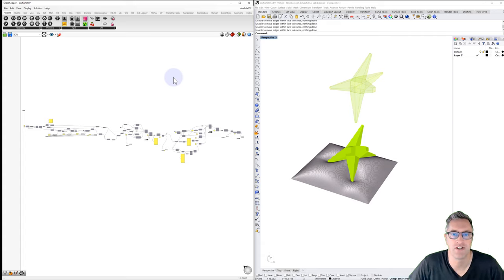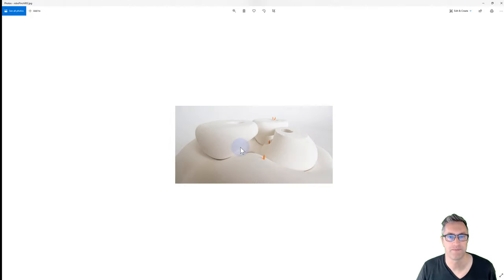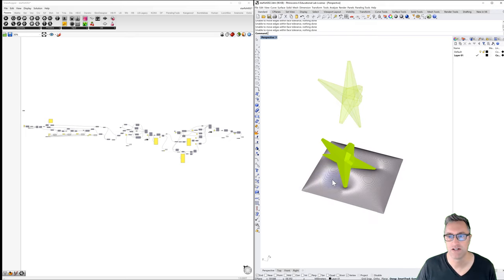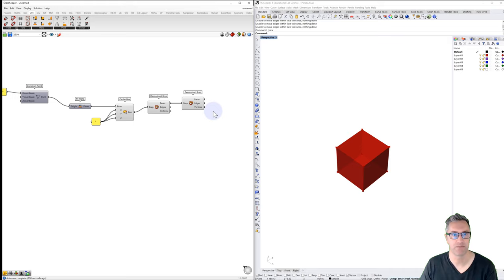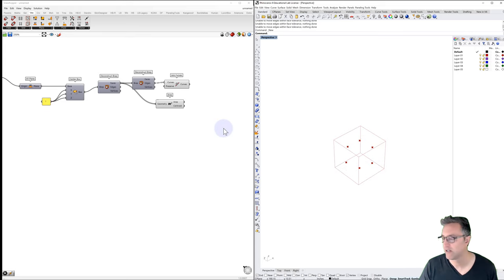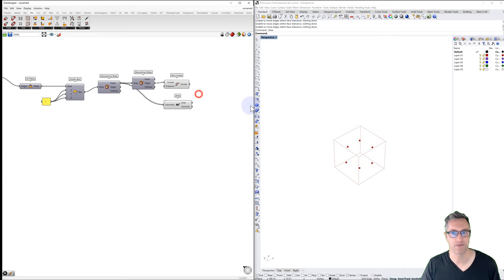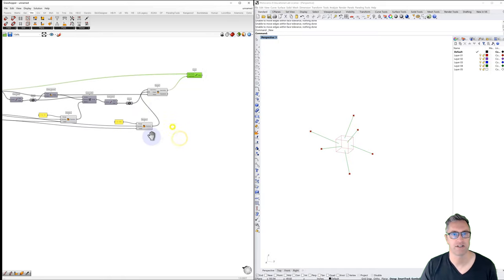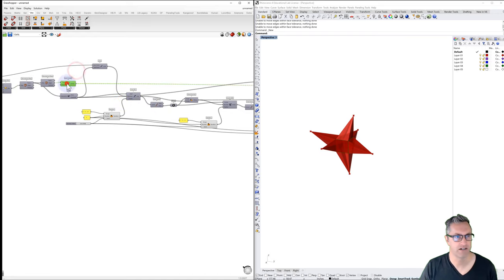Generate, Drop, Inflate - Part 1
Grasshopper multisession tutorial that creates a randomized form, drops it to find a stable footing, and then inflates a site topography around that form. Parts 2 and 3 use Kangaroo2.